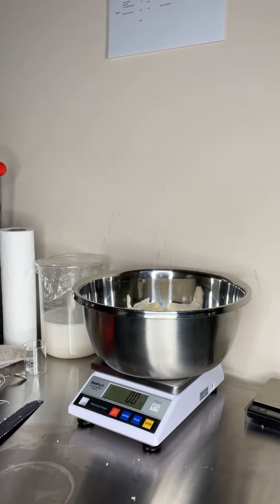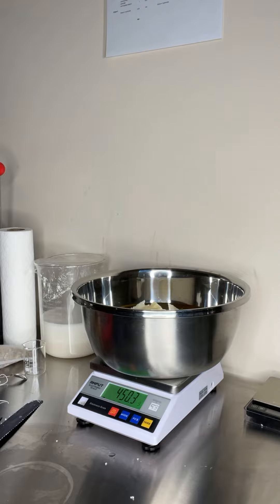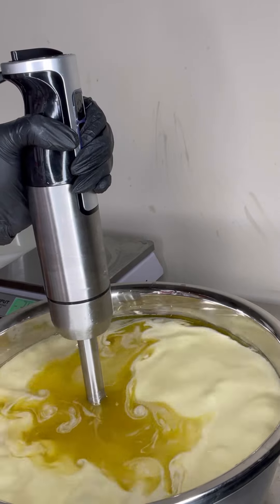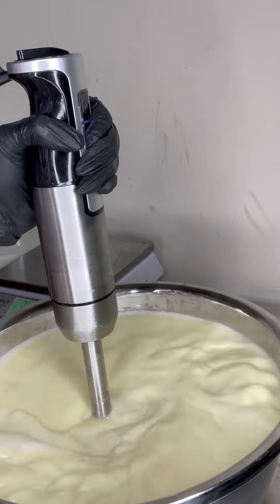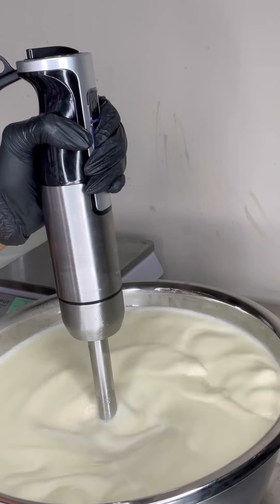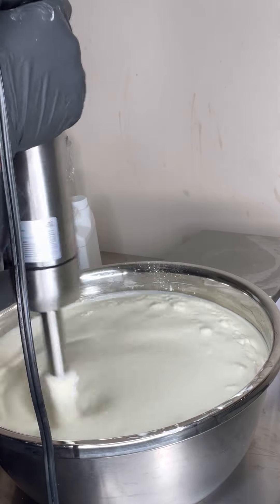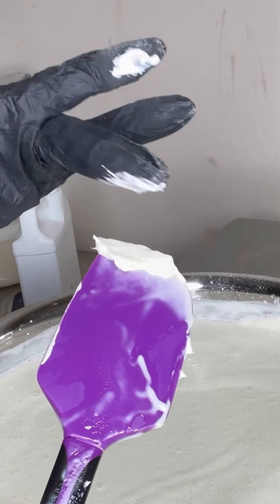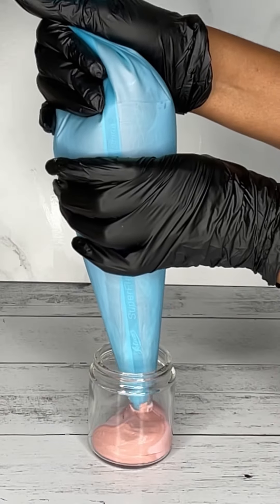Making Body Butter Cream | Toya Rey Hair Care | BTS Entrepreneur Vlog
Shop body butters